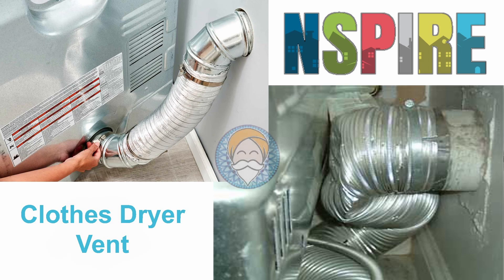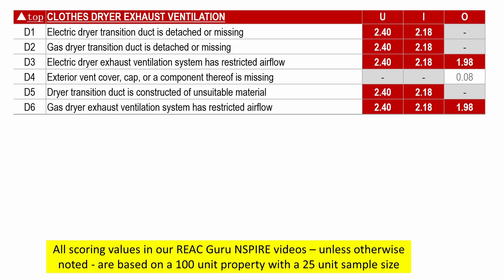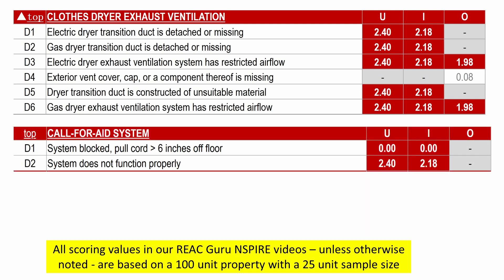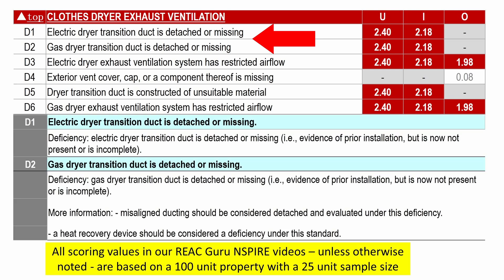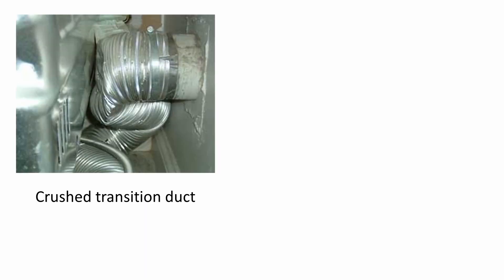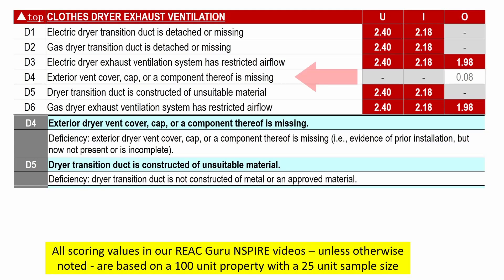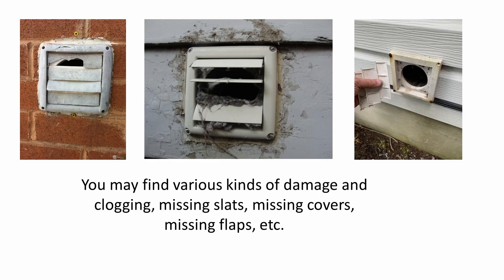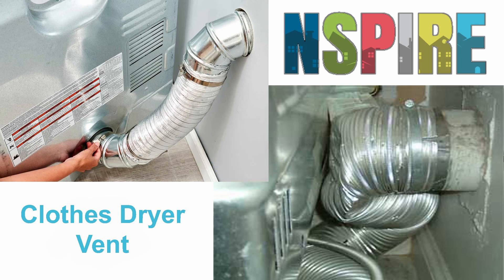Killer Deficiency: Clothes Dryer Exhaust - Really?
This was one of the lowest scoring defects under UPCS - now it is one of the "Big Hit Items" (ka-whammy) under NSPIRE.  Take five minutes to learn about it.